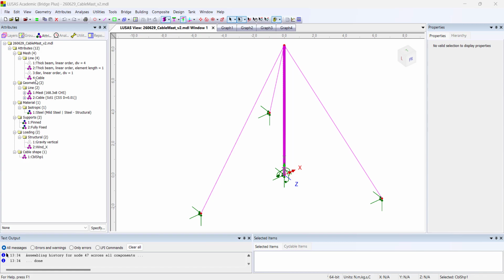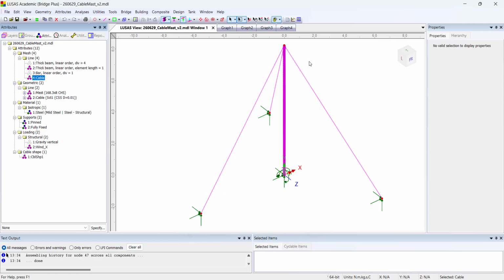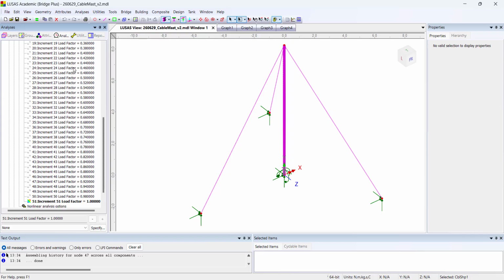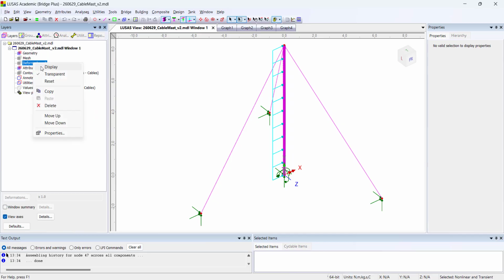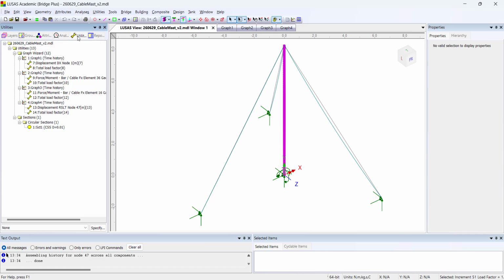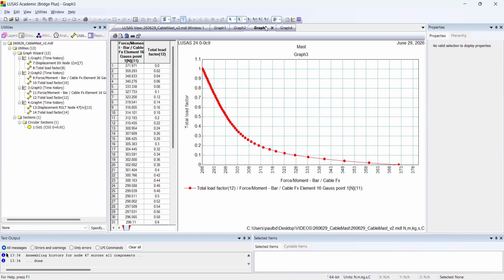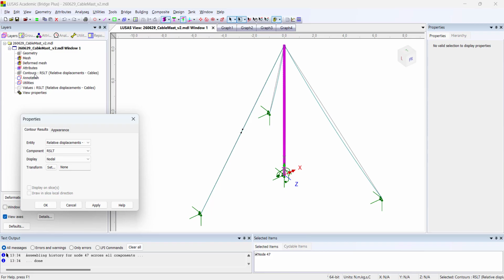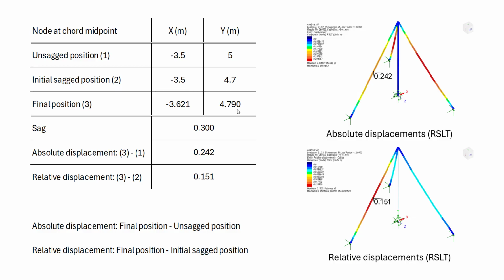Advanced cable elements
Shows the use of the new catenary and Ernst cable elements on a simple mast model.